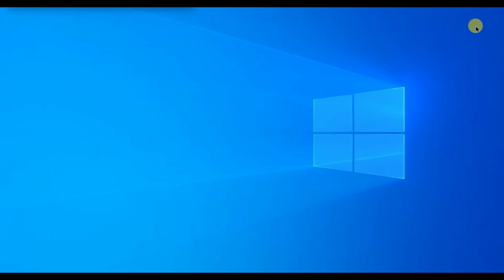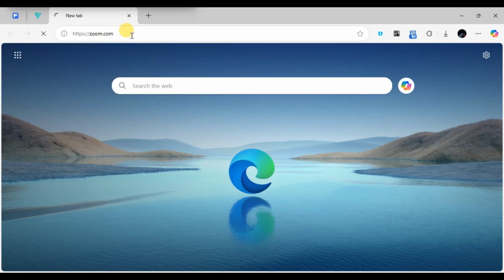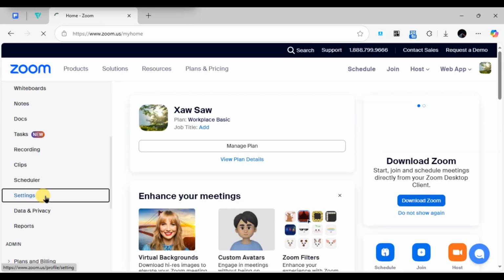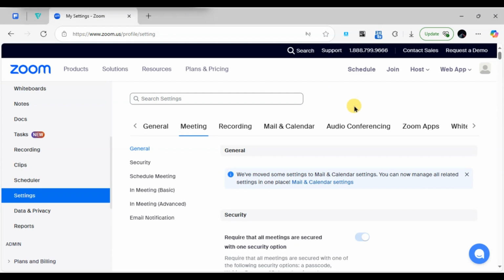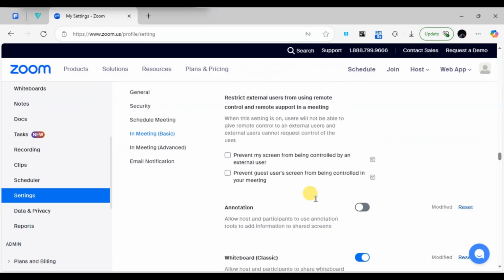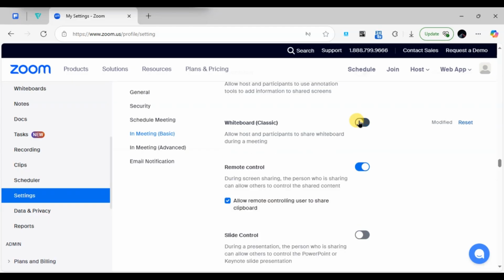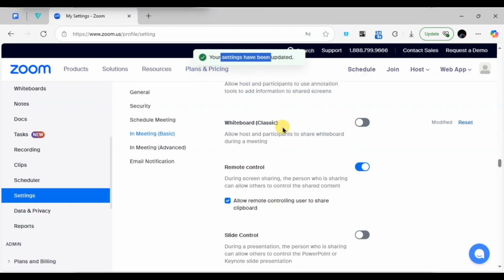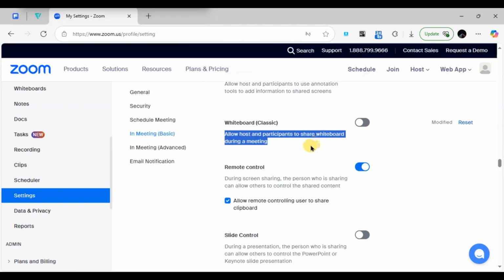How to Disable Whiteboard in Zoom 2025?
Want to stop participants from using the Whiteboard in your Zoom meetings? In this quick and easy tutorial, you’ll learn how to disable the Whiteboard in Zoom on a Windows PC. Whether you're hosting classes, business meetings, or webinars, turning off the Zoom Whiteboard feature can help you maintain control and keep your sessions distraction-free. This video will walk you through the steps to turn off Whiteboard access in Zoom settings using a simple method that works on any Windows computer. Perfect for teachers, remote workers, and meeting hosts looking to manage Zoom features better. Watch till the end for helpful tips to improve your Zoom meeting security and participant control.